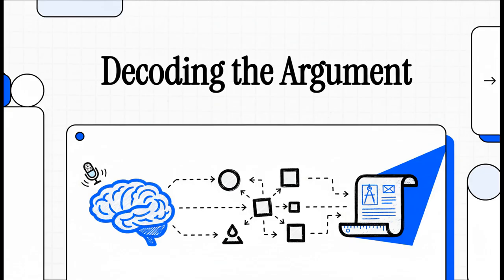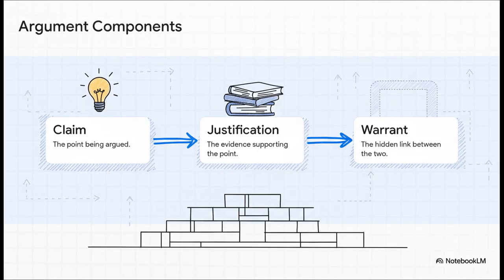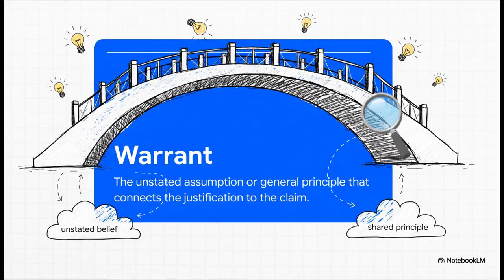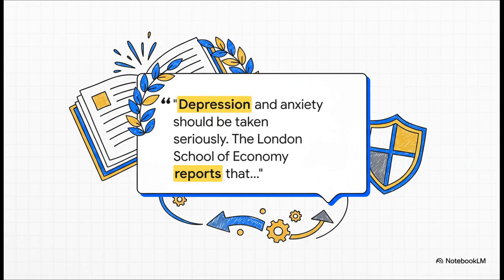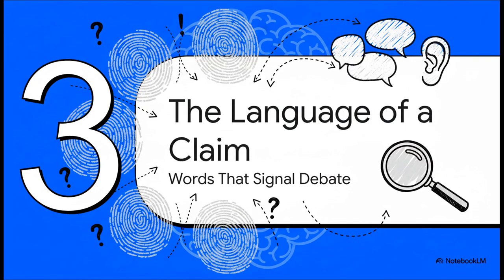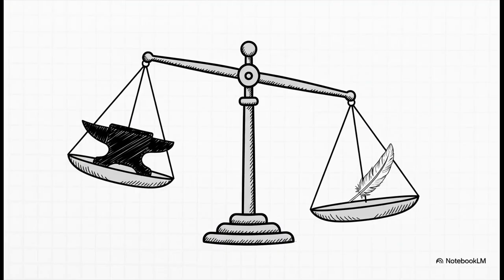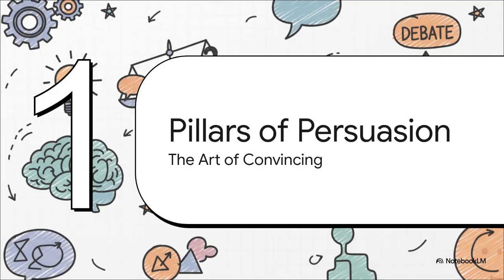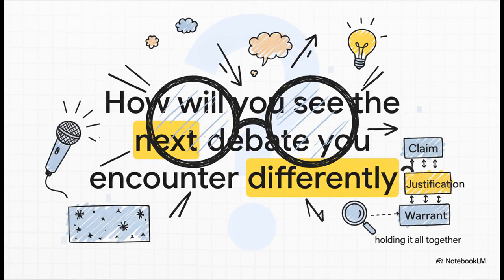Decoding the Argument